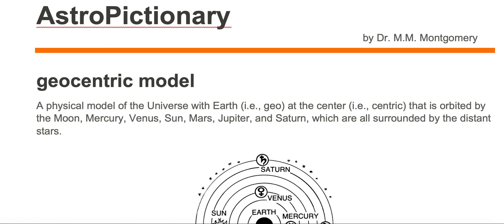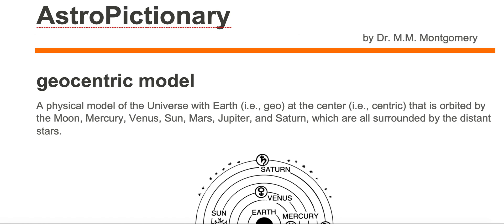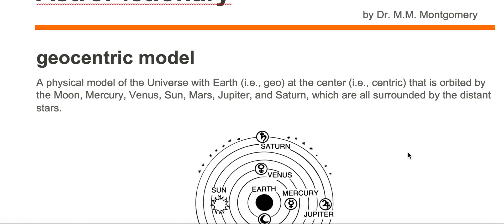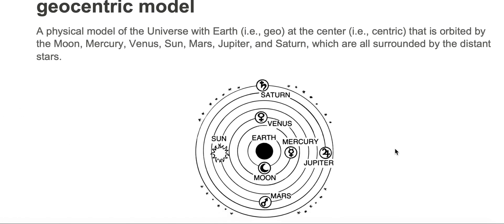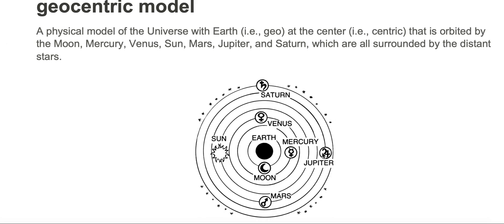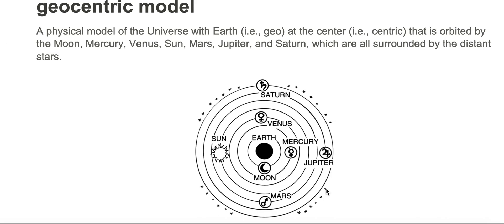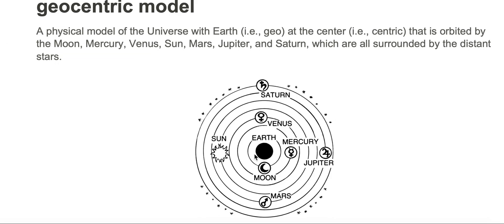Geocentric Model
Geocentric Model Definition